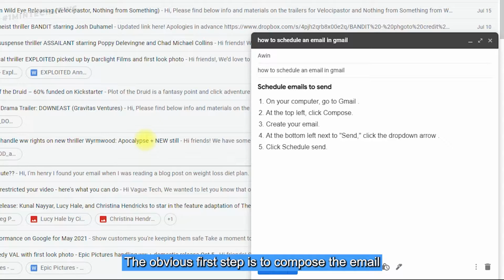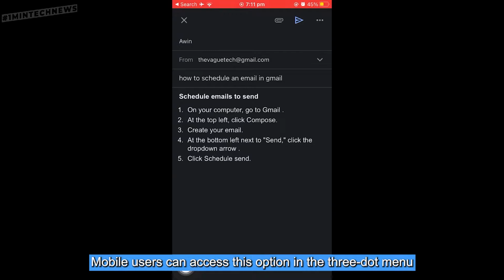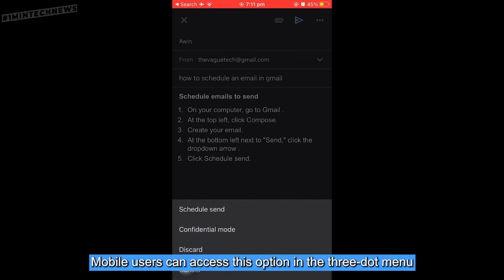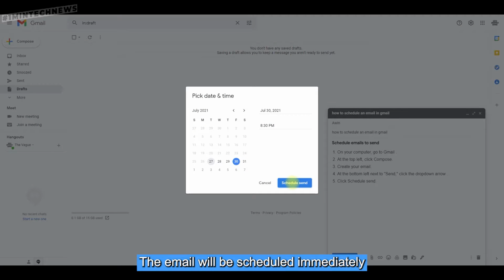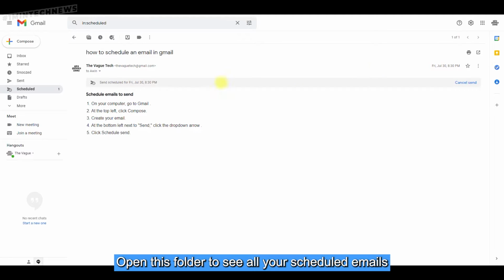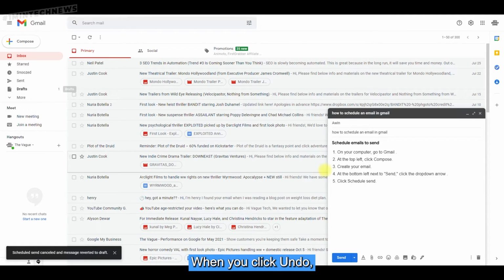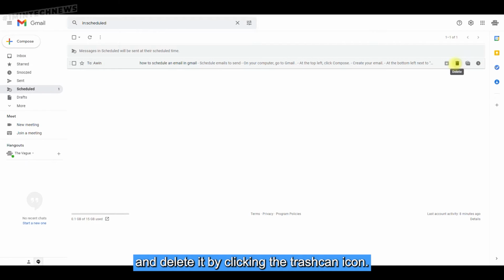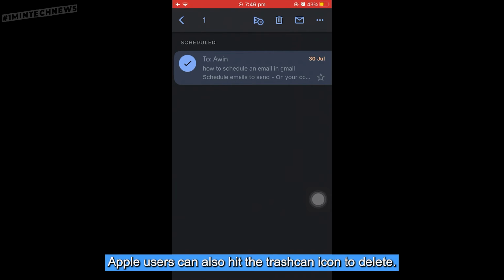How to Schedule an Email in Gmail Using PC And Mobile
Are you a night owl who hammers out email after email into the wee hours of the morning? That's great—for you. But there are probably some people on your team who would prefer not to deal with after-hours emails. Luckily, Google lets you schedule emails in Gmail, so you can cross things off your to-do list without bothering your coworkers outside of normal business hours.

00:00 - Intro

00:24 - How to Schedule an Email

01:00 - How to View and Cancel Scheduled Emails